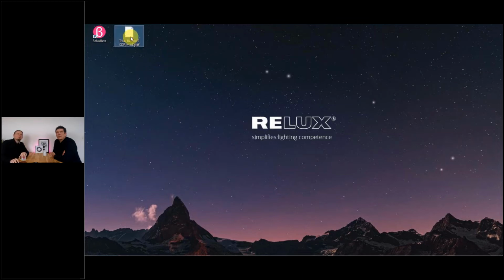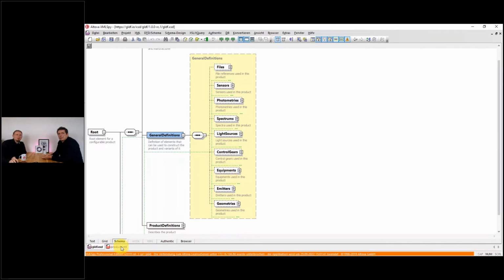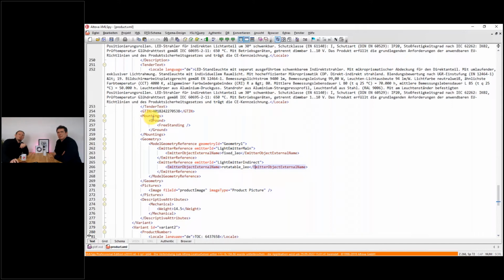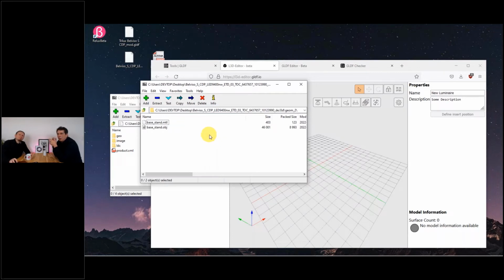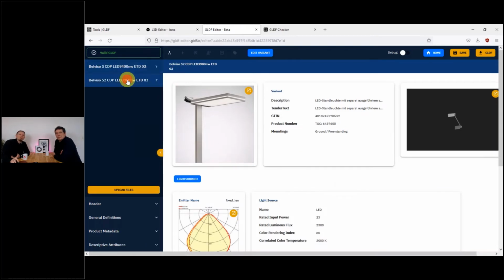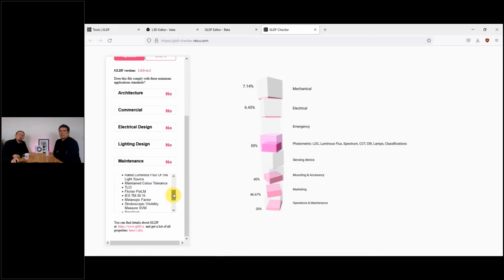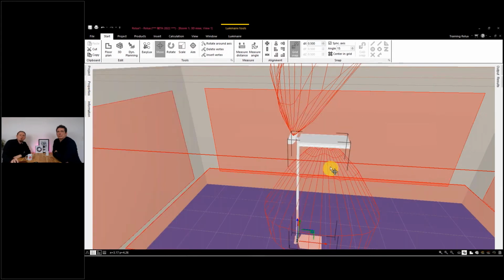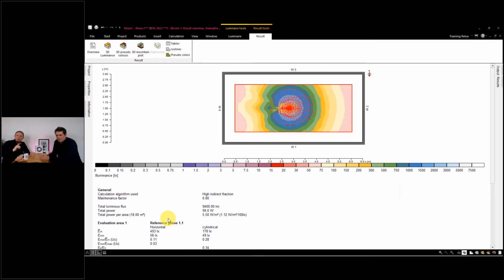FUN with RELUX - Episode 14 - Status of the GLDF 1.0.0 format